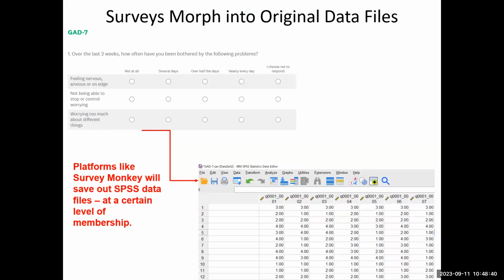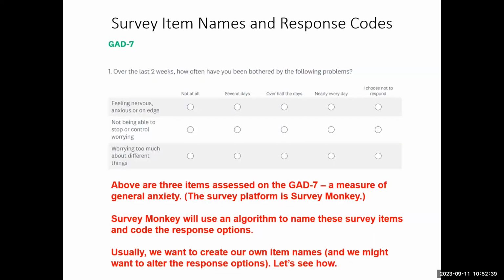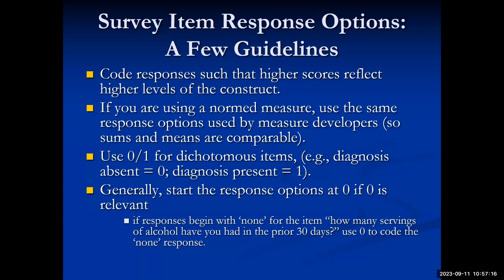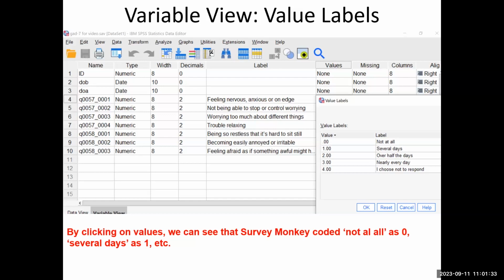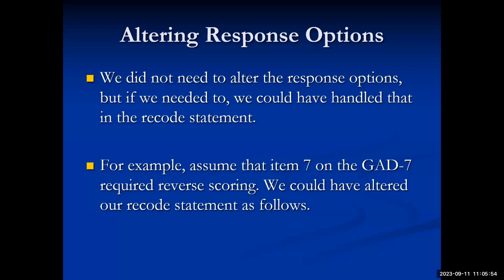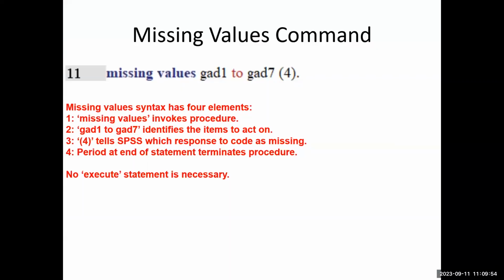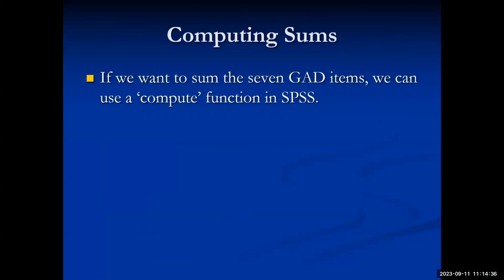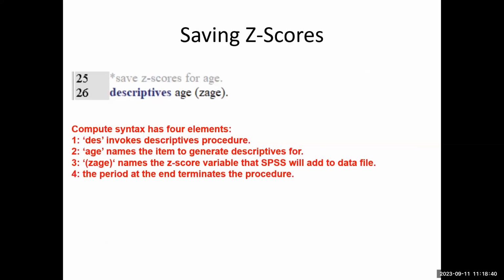Data Management Basics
Video discusses data management basics like naming variables. SPSS and Survey Monkey are discussed.